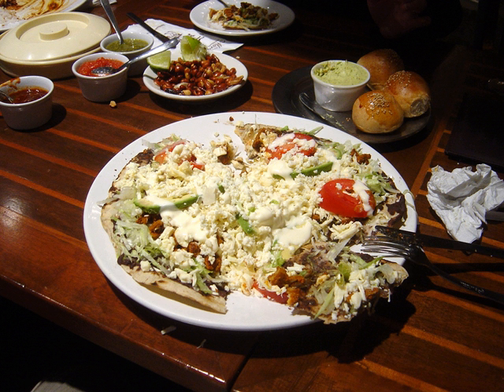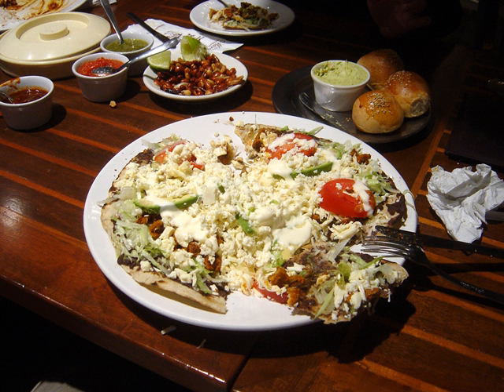Tlayuda | Wikipedia audio article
This is an audio version of the Wikipedia Article:
Tlayuda

00:01:13 undefined

- Socrates

SUMMARY
Tlayuda (Spanish pronunciation: [tɬaˈʝuða]), sometimes spelled clayuda, is a handmade dish in traditional Oaxacan cuisine, consisting of a large, thin, crunchy, partially fried or toasted tortilla covered with a spread of refried beans, asiento (unrefined pork lard), lettuce or cabbage, avocado, meat (usually shredded chicken, beef tenderloin or pork), Oaxaca cheese, and salsa.A popular antojito, the tlayuda is native to the state of Oaxaca. It is regarded as iconic in the local cuisine, and can be found particularly around Oaxaca City. Tlayudas are also available in the center-south region of Mexico, such as Mexico City, Puebla, or Guadalajara.
The dinner plate-sized tortilla is either seared (usually on a comal) or charred on a grill. Refried beans are then applied, along with lard and vegetables, to serve as a base for the main ingredients. The rules for topping a tlayuda are not strict, and restaurants and street vendors often offer a variety of toppings, including tasajo (cuts of meat typical of Central Valley of Oaxaca), chorizo, and cecina enchilada (thin strips of chili powder-encrusted pork). They may be prepared open-faced or folded in half.